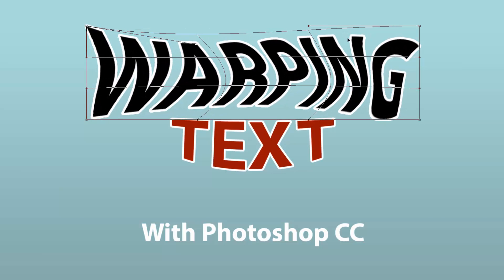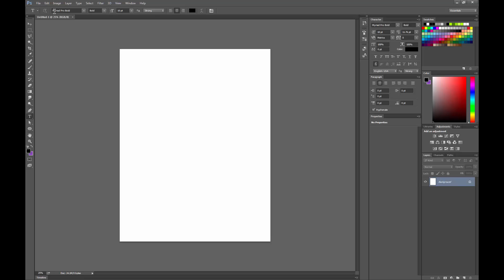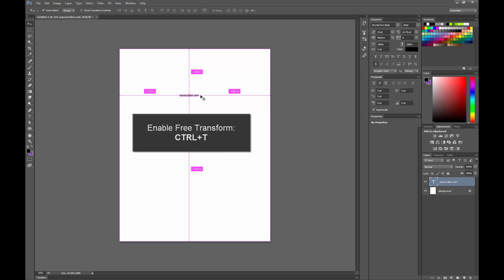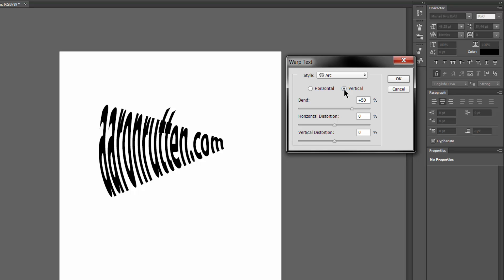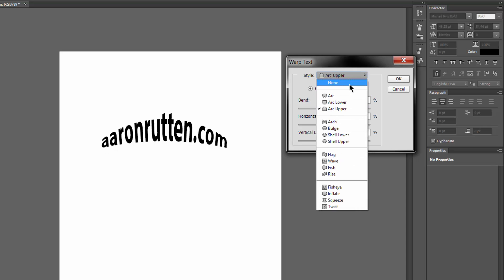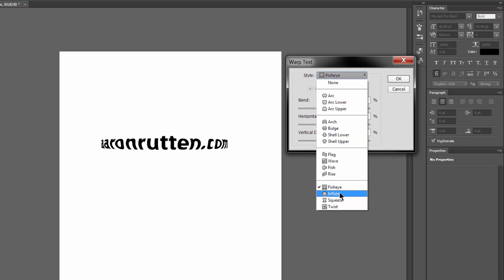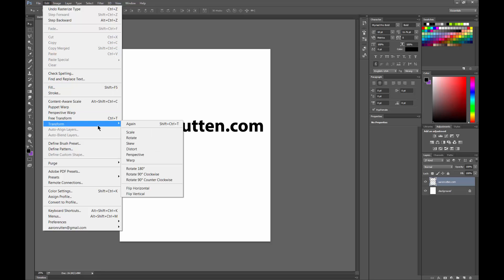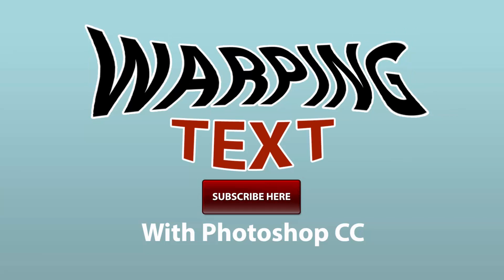How To WARP TEXT with Photoshop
A video tutorial on how to warp and distort text using Adobe Photoshop CC.